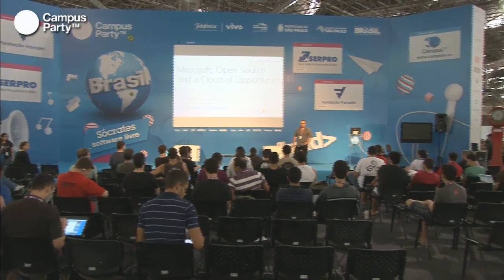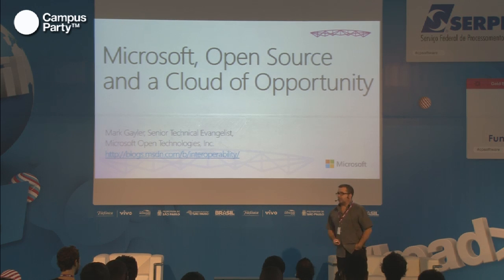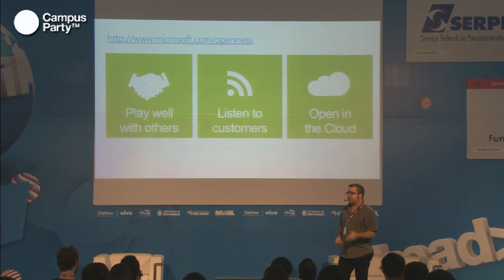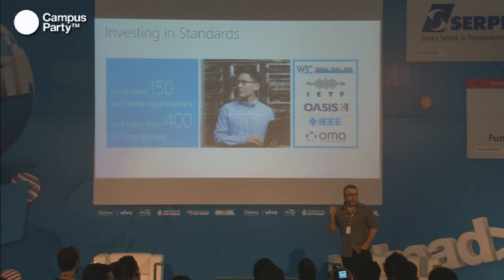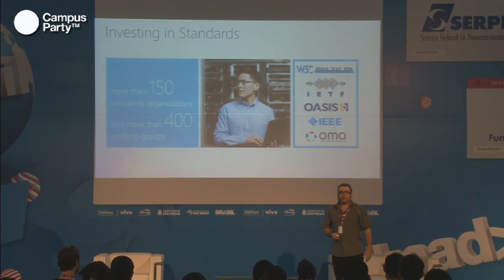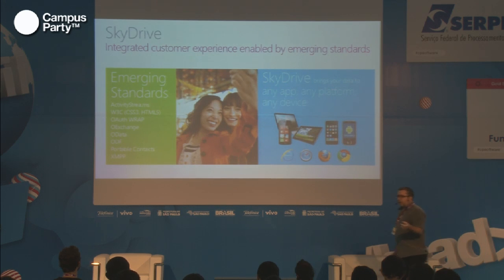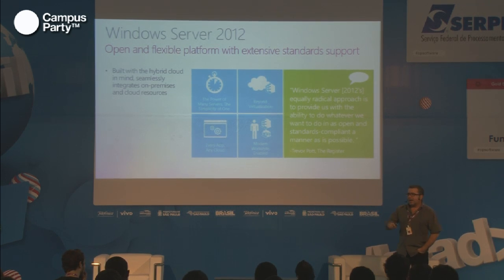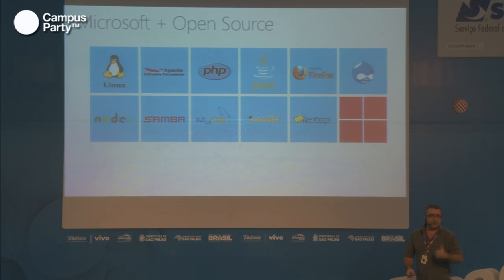CPBR6 - Open Source Technology and platforms